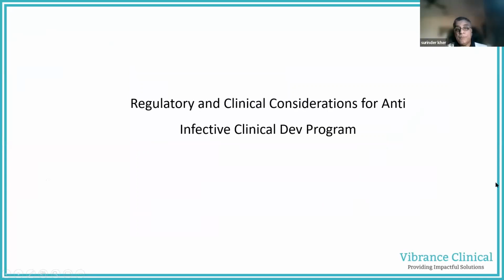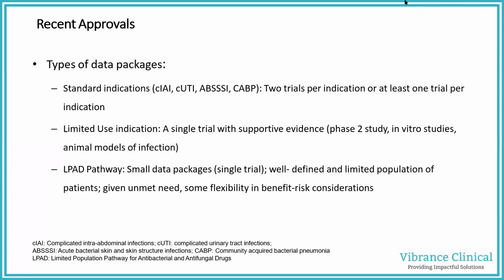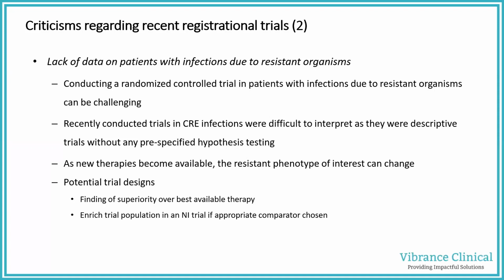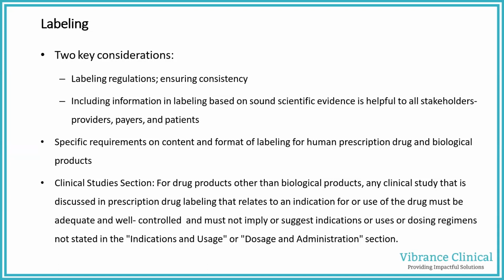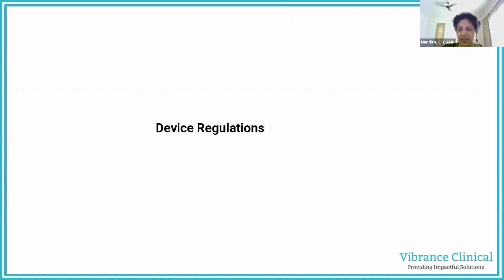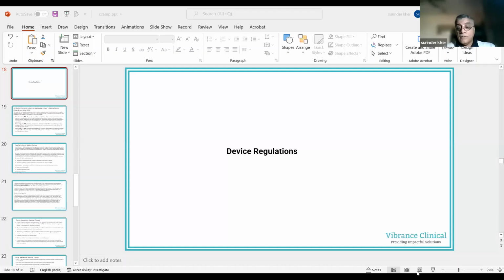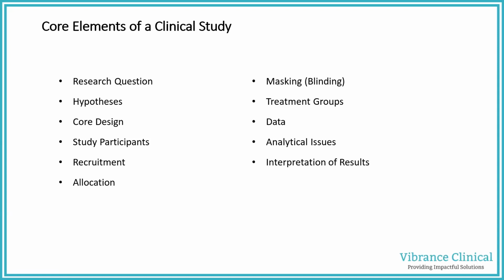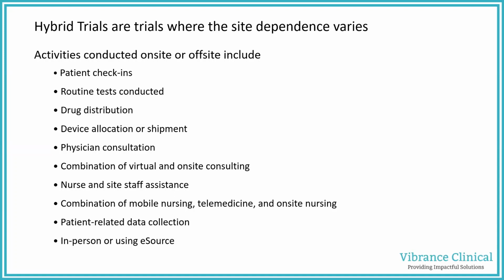Regulatory Perspectives and Clinical Trial/Development Design